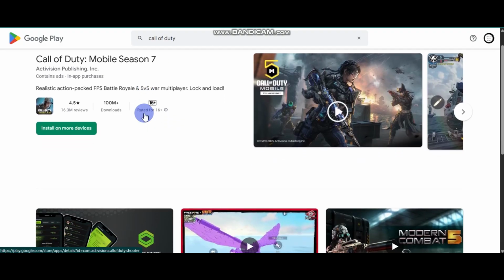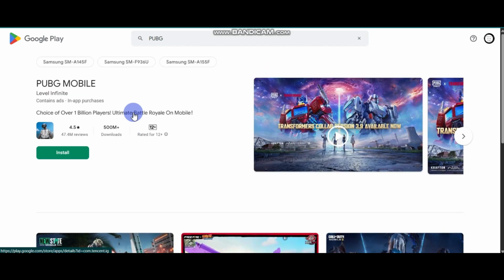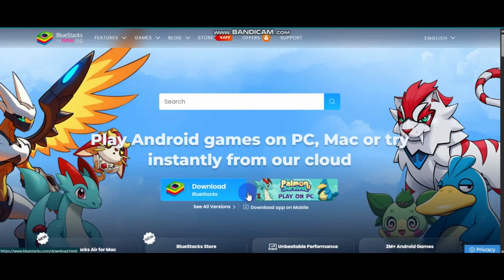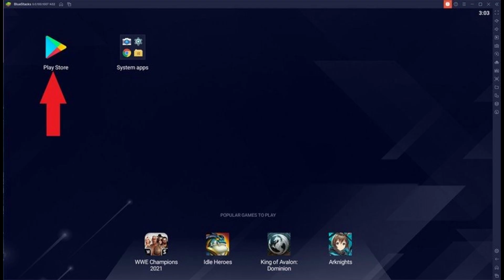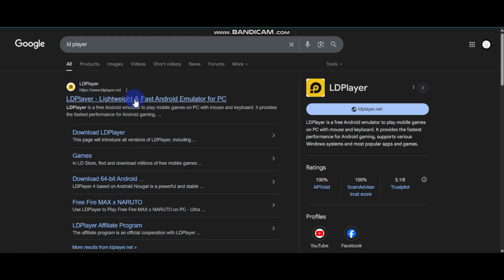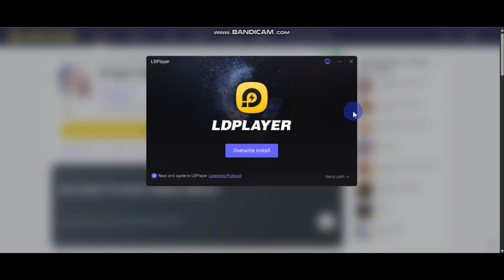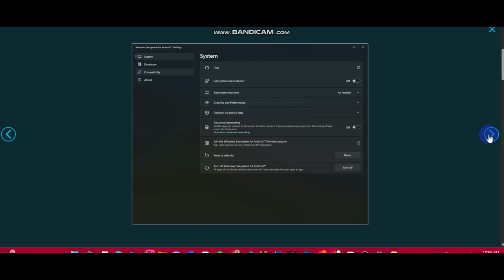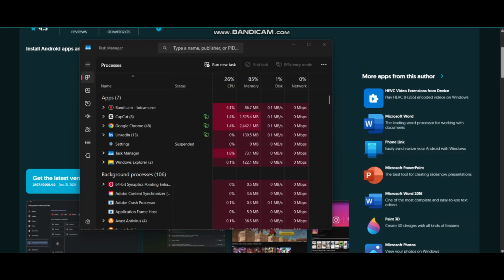How To Install Playstore On Windows 10/11 | Download Android apps on Pc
Want to use Google Play Store on your Windows 10 or Windows 11 PC? 🚀 In this video, I’ll show you 3 super easy methods to download and install the Play Store on your laptop or desktop in 2025.

Whether you want to use Android apps, play mobile games, or explore millions of apps directly on your PC, this step-by-step guide has you covered.

✅ What you’ll learn in this video:

How to download and install Play Store on Windows 10 & 11

The easiest way to set up Google Play Store using emulators

3 different working methods in 2025 (BlueStacks, LDPlayer, WSA)

Fix common Play Store installation errors on PC

👉 Works for both Windows 10 and Windows 11 computers.
👉 Follow along carefully, and you’ll have Play Store up and running in minutes!

Watch this video next : ⬇️
I Tested The 3 Most Realistic AI Videos In 2026 — The Results Shocked Me